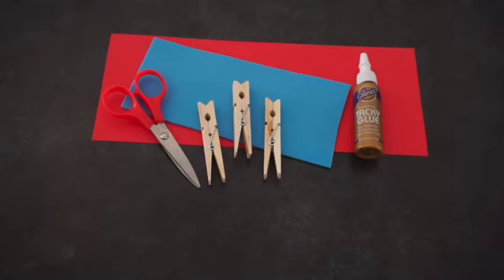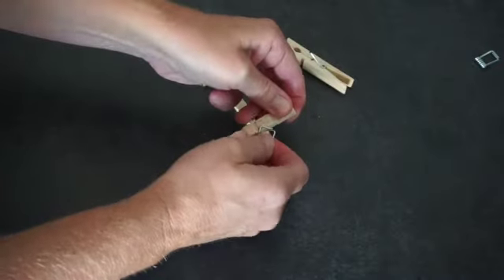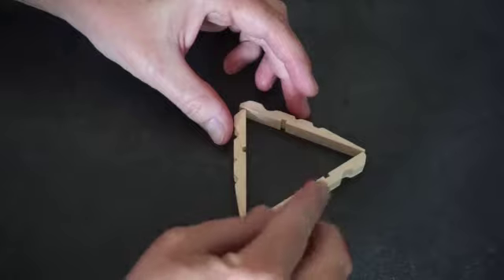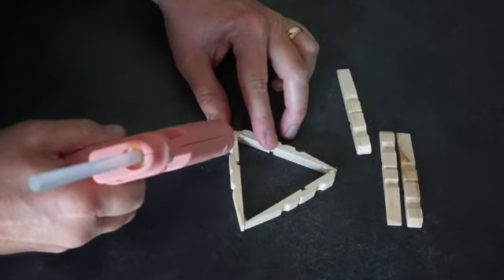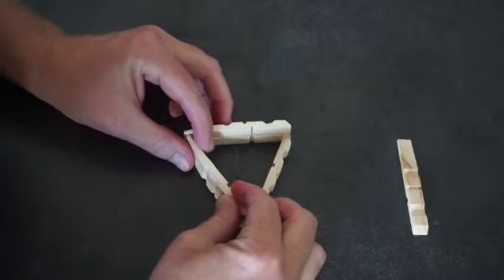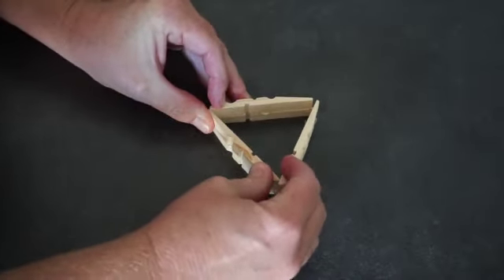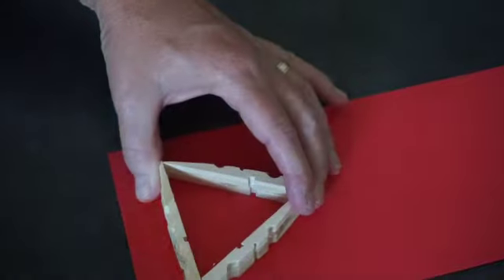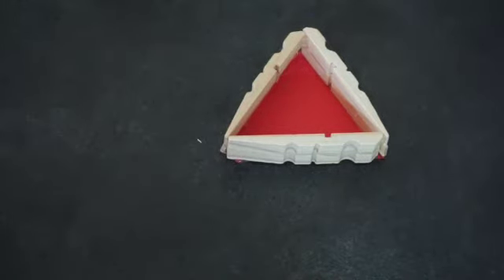KCPL Countdown Crafts 2021: Trinket Boxes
Take 3 clothespins and create a trinket box for yourself or to give as a gift!